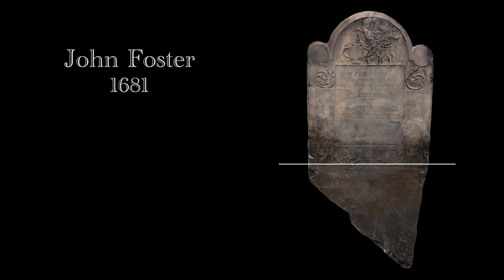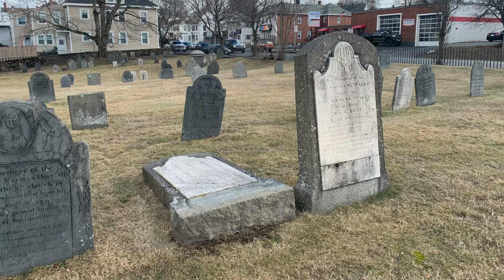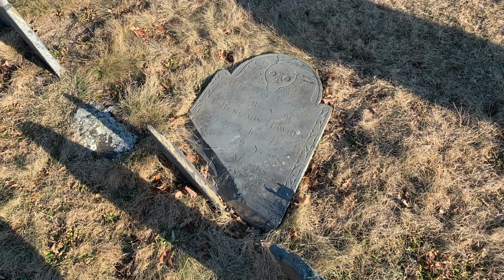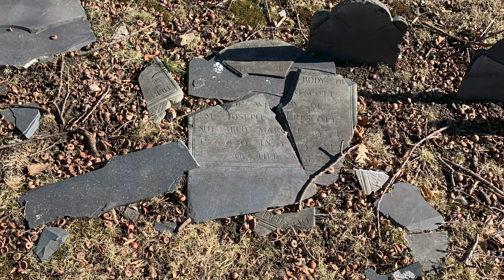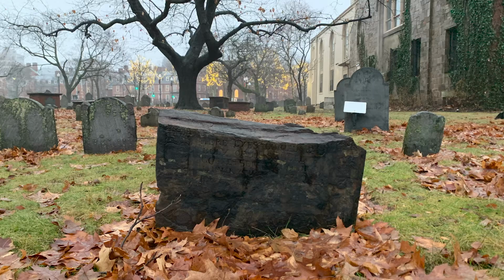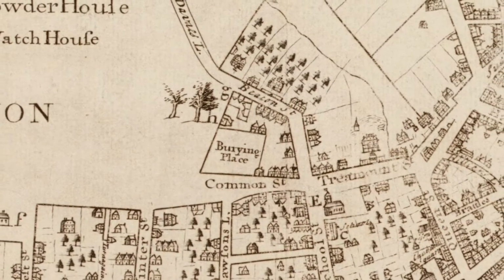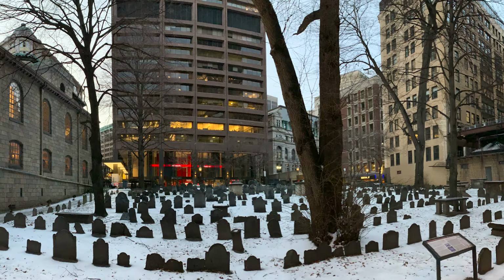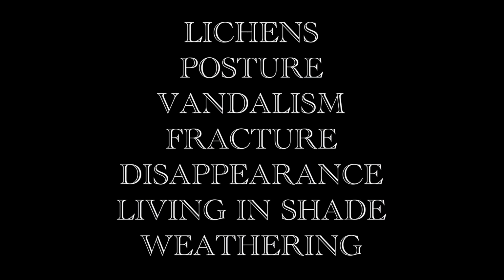How Do Gravestones Die?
All gravestones have a lifespan. This video explores the 7 different ways they can die.